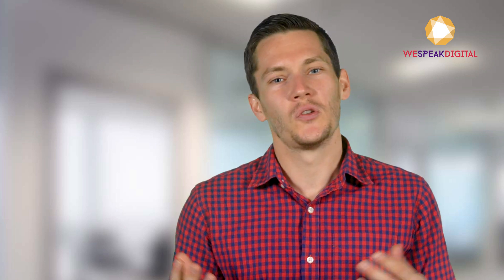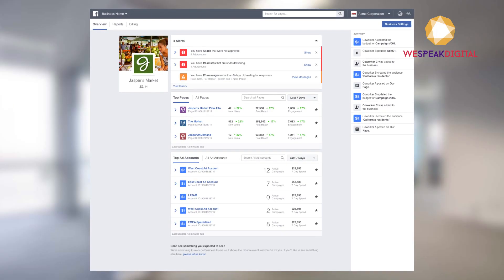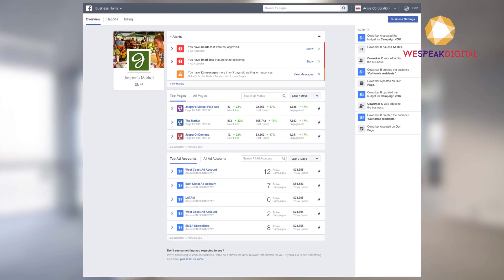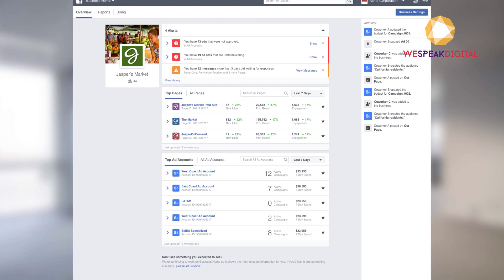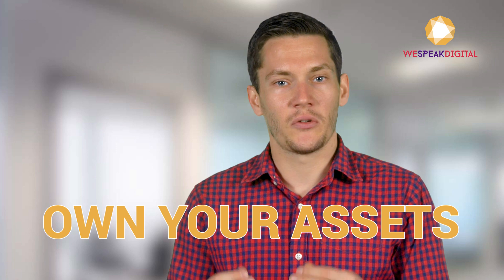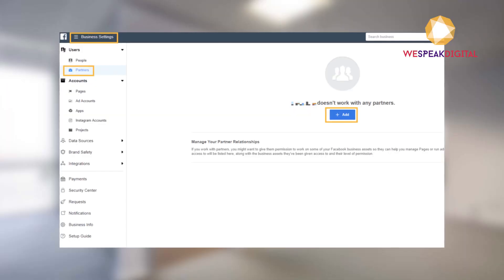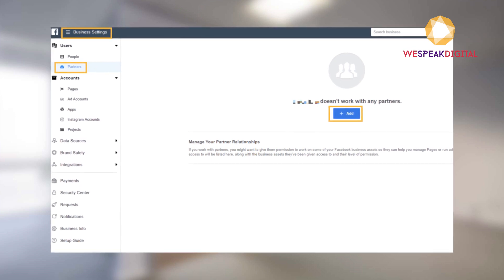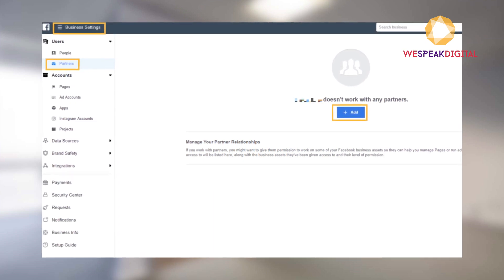5 simple rules for using Facebook Business Manager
Business Manager serves as a central hub where all of your assets (Facebook Page, Ad Account, Pixel, Instagram Profile, Product Catalogue etc.) will be organized in and can share permissions to partners. Think about it as a keychain where you have a key to different assets of your business.